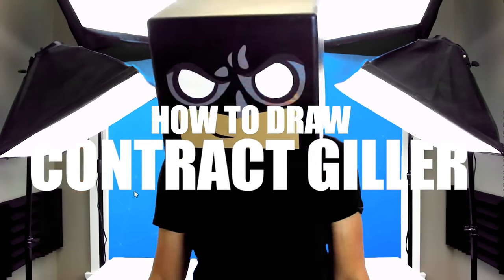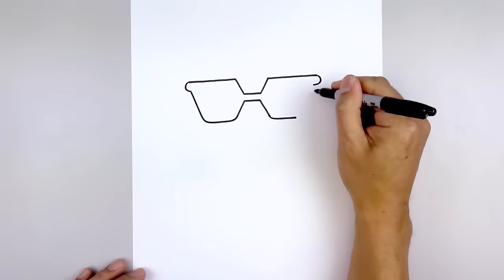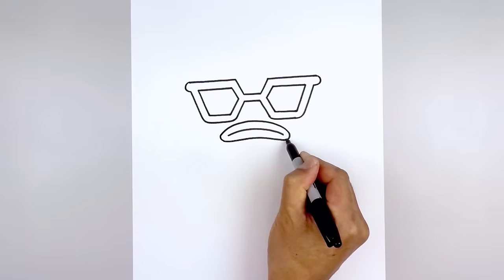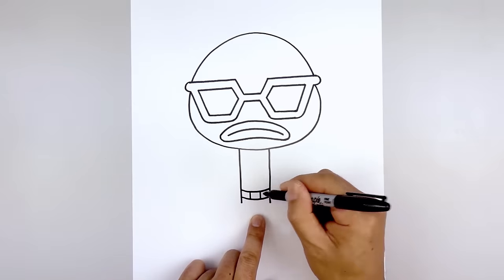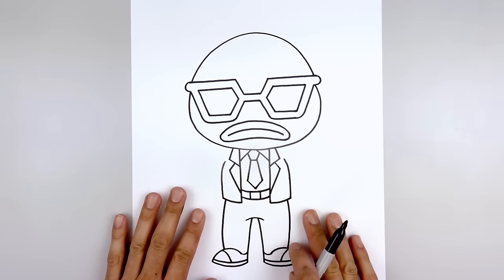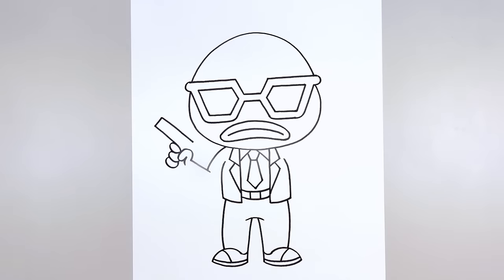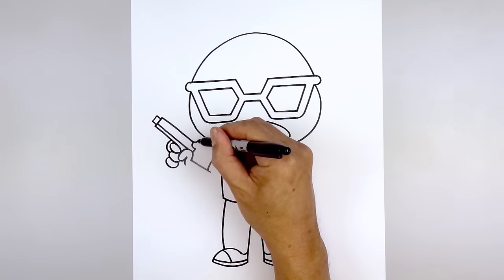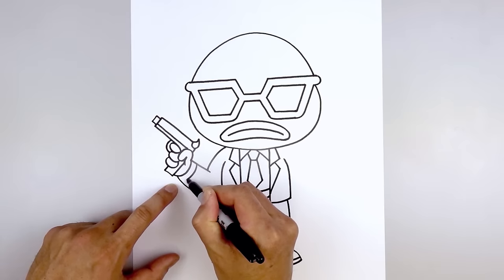How To Draw Contract Giller | Fortnite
Learn How to Draw the Contract Giller from Fortnite. Grab your pen and paper and follow along as I guide you through these step by step drawing instructions. Check out my Fortnite Playlist for more of your favourite characters.